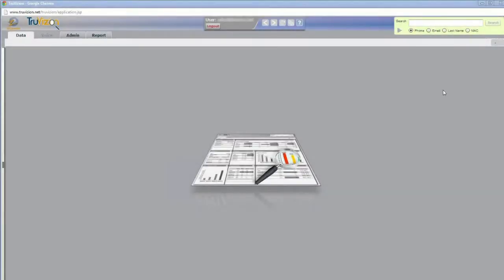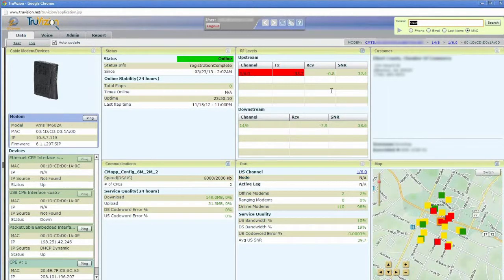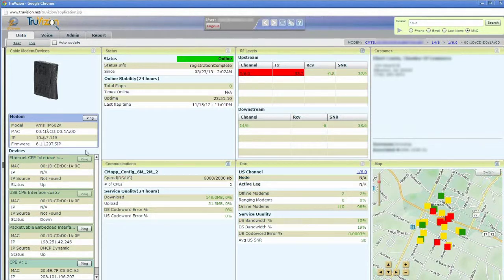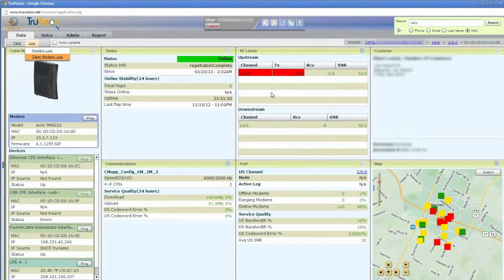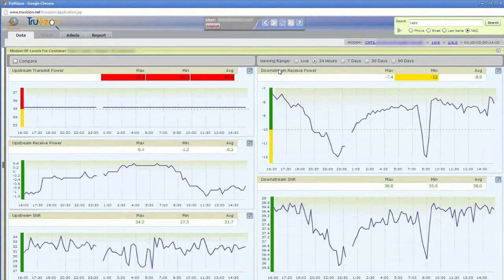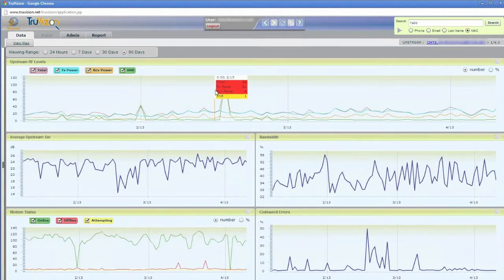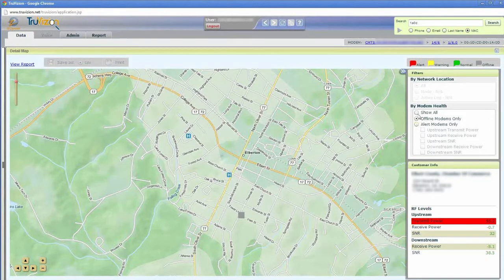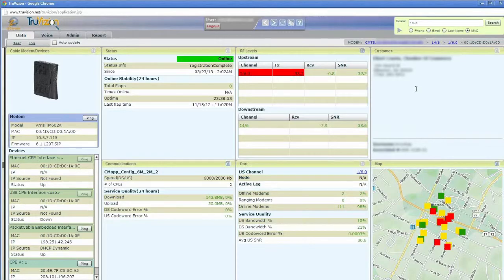TruVizion - Take a Tour Through TruVizion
TruVizion is a diagnostics tool that is perfect for call center staff who are providing technical support to cable model subscribers.